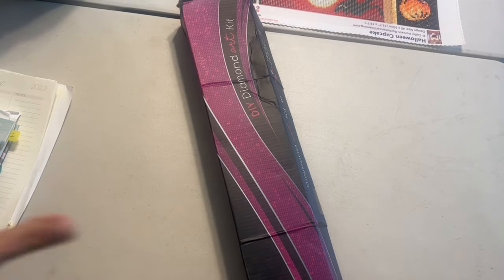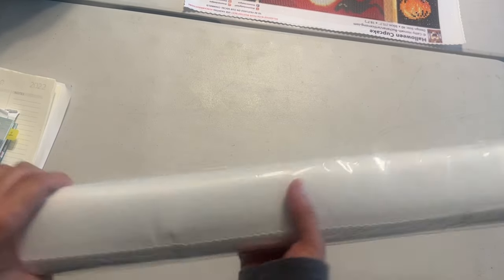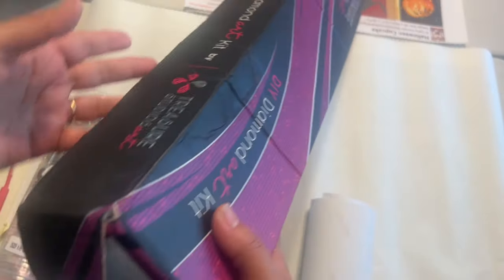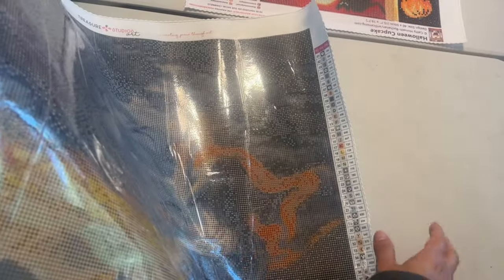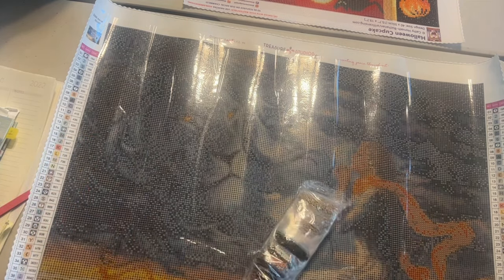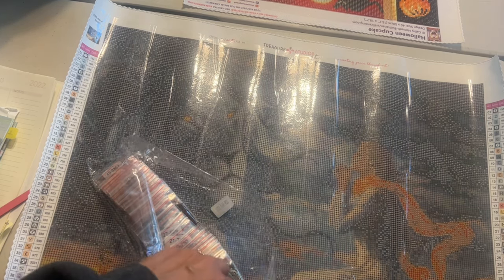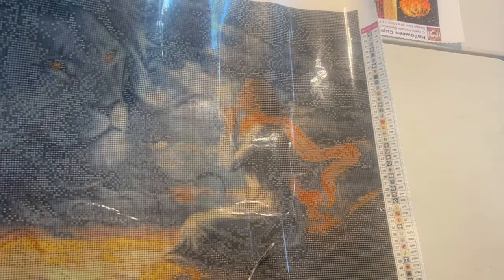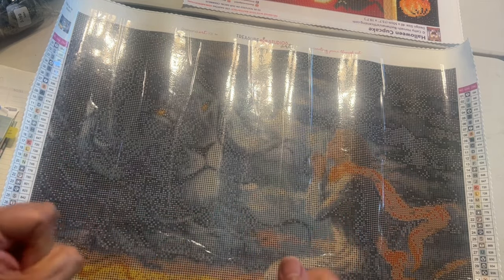Treasure Art Studio Unboxing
I'm a little late with sharing this one. I actually recorded this one in October🤦‍♀️😄🍂🍁
➡️After starting this kit I think only the square diamonds are resin and round are acrylic. You can choose round or square drills for this canvas and if you would like ABs!
➡️I recently purchased a few more and I am not seeing the dark guide circles on it. I will try to get that unboxing out for you all so you can see.